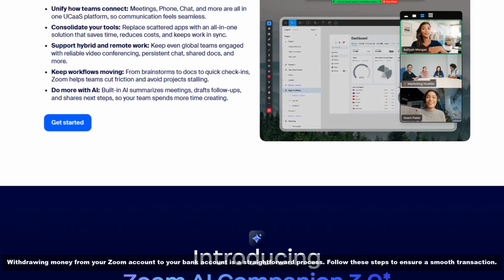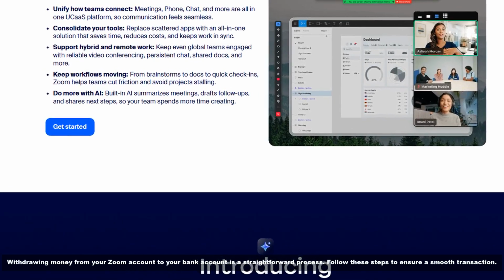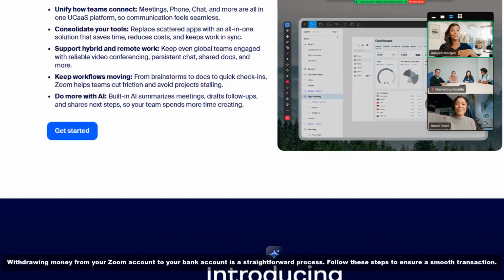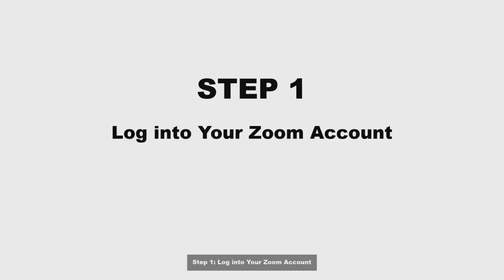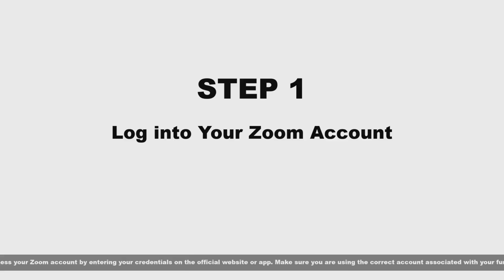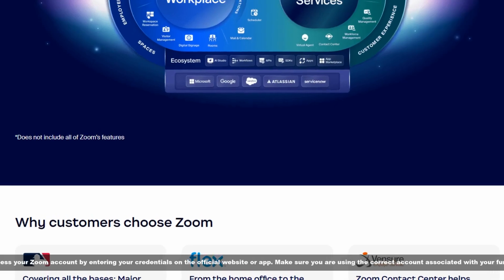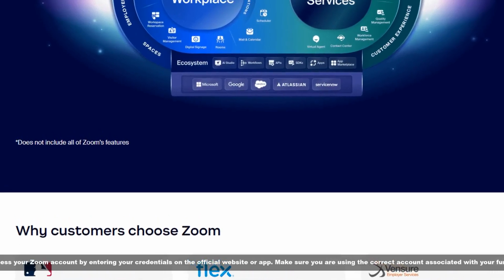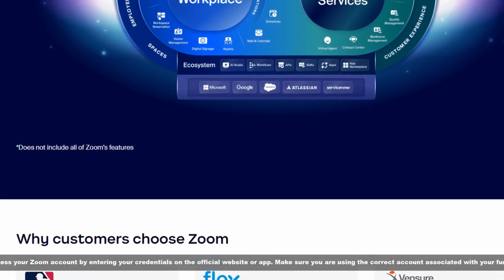How To Withdraw Money From Zoom To Bank Account 2025 (2026)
In this video, we will guide you on how to withdraw money from Zoom to your bank account in 2025. Learn the step-by-step process and tips to ensure a smooth transaction.